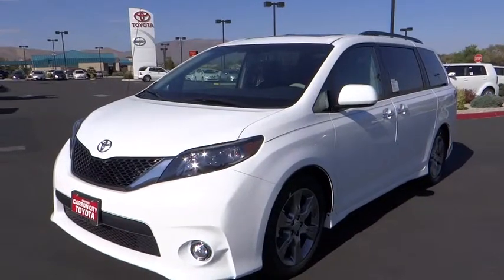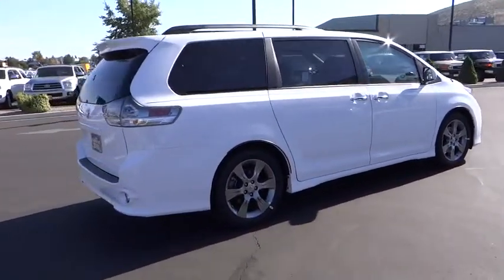2014 Toyota Sienna Carson City, Reno, Northern Nevada, Dayton, Lake Tahoe, NV 54114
2014 Toyota Sienna